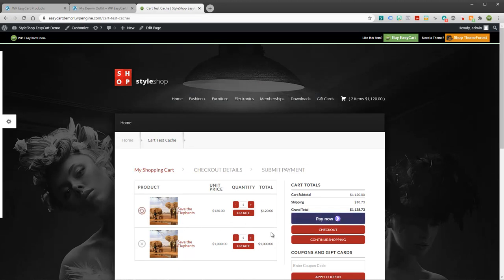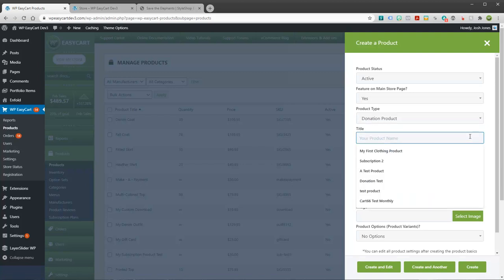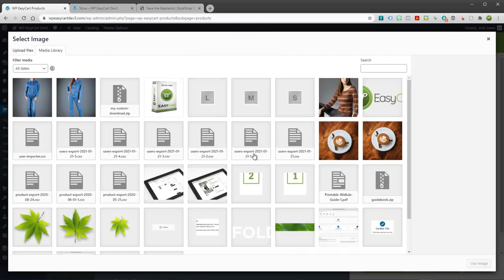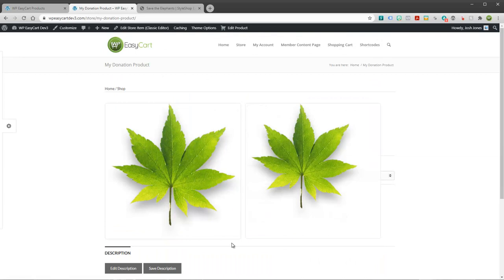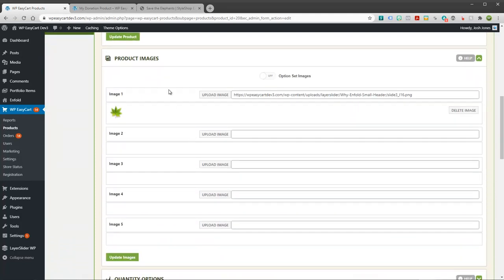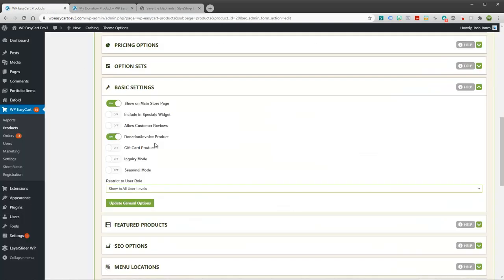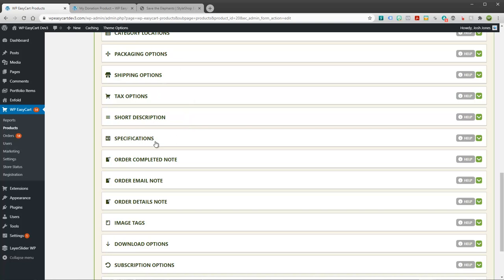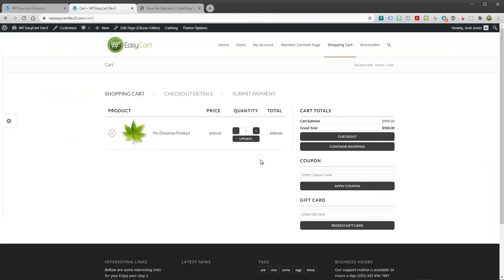Creating a Donation Product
Collecting Donations is easy when we show you how to open the pricing field for unlimited donation amounts in this video tutorial.